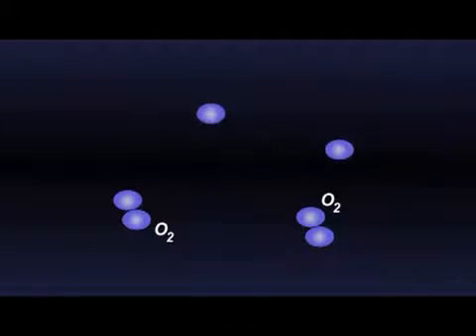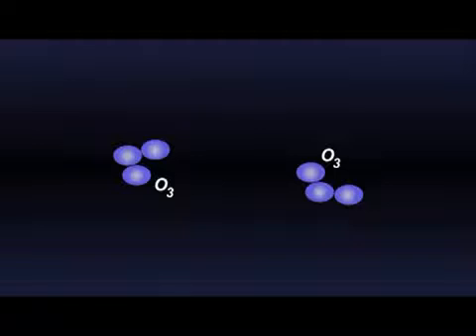Ozone 1 Basics